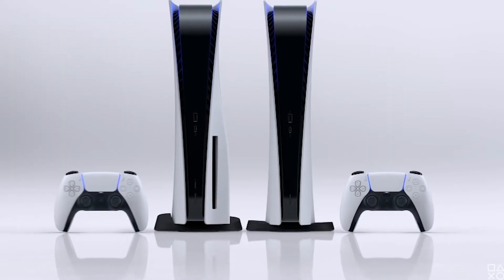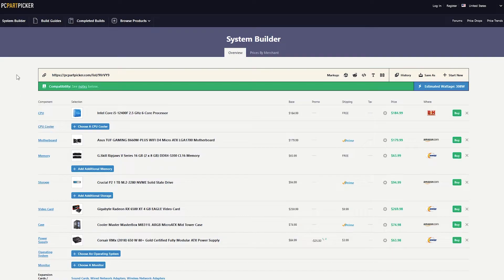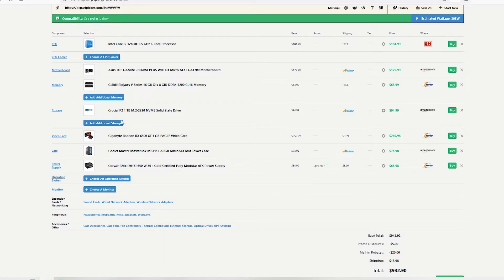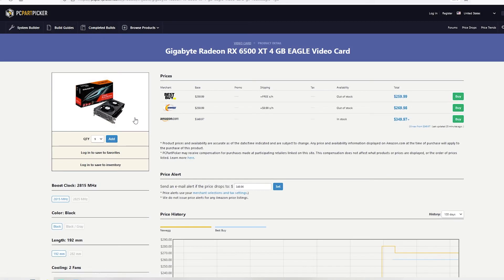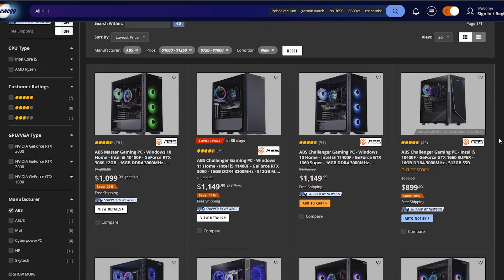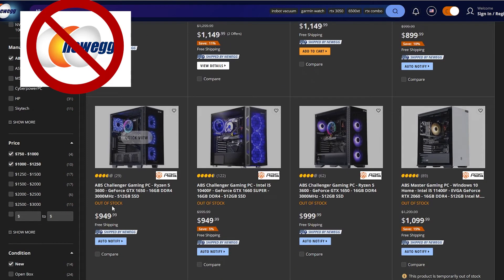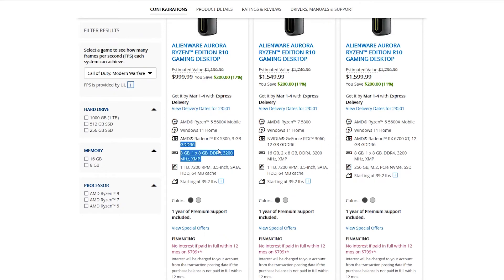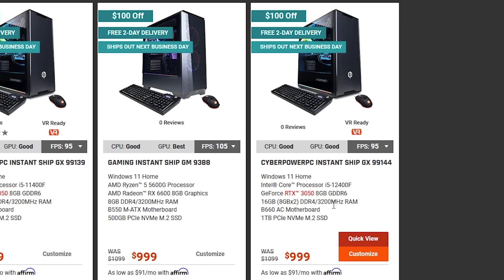Best PC Builds Under $1000 - Feb 2022 Update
These are some of the best prebuilt gaming PC's you can get for under $1000 right now and if you want to try building your own, I've thrown in my recommendation for that too!

PC Part picker List
i5 12400F
XFX Radeon RX 6500 XT (better price than gigabyte)

System Intergrators:
Cyberpower

Timestamps:
0:00 - Intro
0:56 - Build it yourself
5:02 - Prebuilt Systems - iBuypower
6:30 - Cyberpower
7:42 - Newegg/ABS
8:18 - NZXT
8:57 - Alienware
10:37 - Final Thoughts